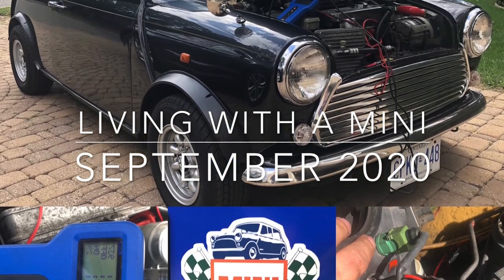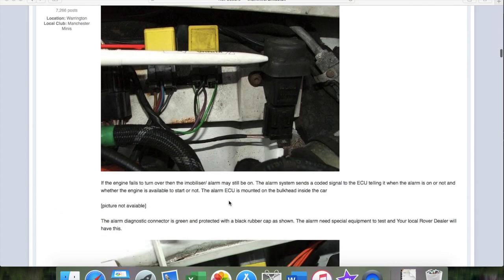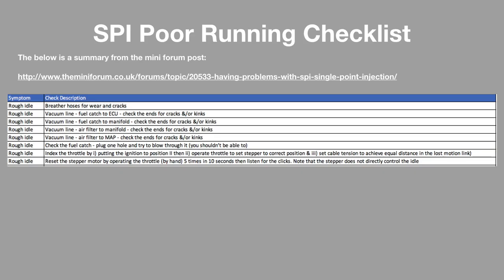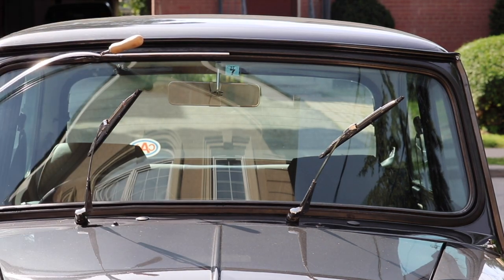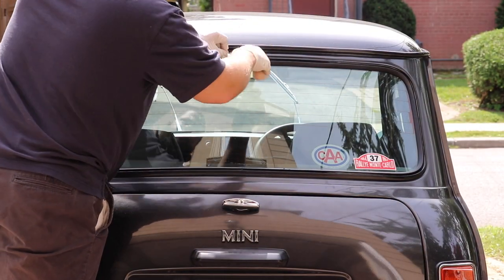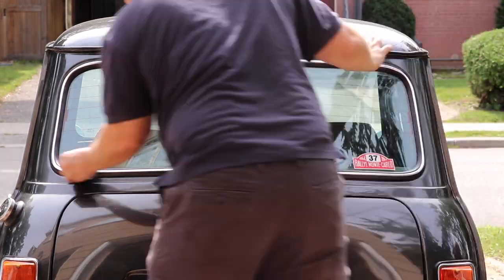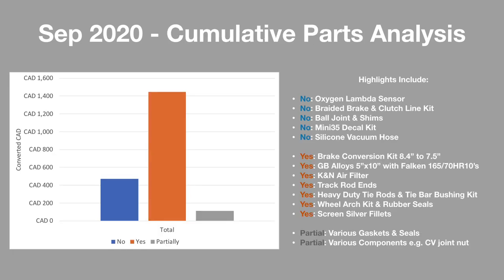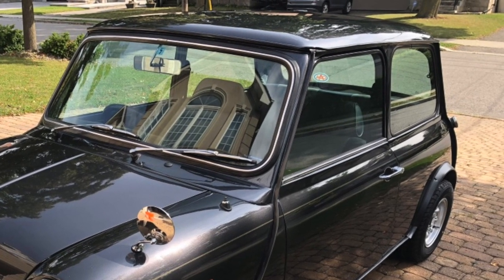Living With a Classic Mini: September 2020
This video is about Living With a Classic Mini: September 2020. In this episode I go through a rough idle issue I have been having with the car as well as me fitting new silver screen fillets.